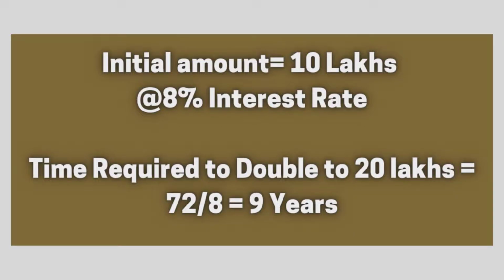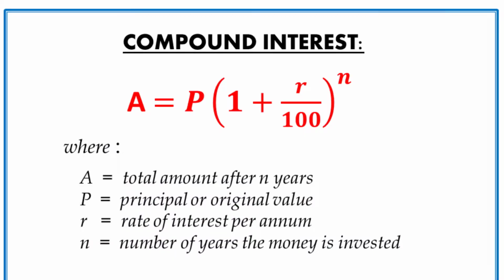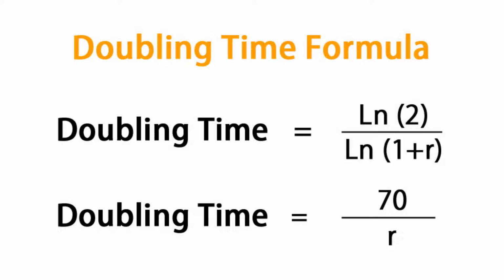Rule of 72 | what is the rule of 72 explained| rule of 72 compound interest in trading and finance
In This video, I explain about rule of 72 in finance and investing. What is rule of 72, how does it work, the rule of 72 formula of compound interest and importance of rule of 72 in stock market trading and finance in general.

This rule of 72 is used to calculate doubling time of your money. Formula to calculate how much time will be required to double your money = 72/ rate of interest in %. This is derived from compound interest formula which is= amount= principle (1+r)n. = 72/r this is how the rule of 72 works.

Rule of 72 - Explained in Hindi
The Rule of 72
What Is The Rule Of 72

I have explained 3 practical applications about how to use this rule of 72 in finance and stock market trading and also to calculate time required for money to loose its value to half due to effect of inflation.

To watch top 9 reasons for losses to beginners traders in stock market, watch my playlist

rule of 72 finance,
time value of money,
the rule of 72 for compound interest,
how to use the rule of 72,
rule of 72 compound interest,
rule of 72 example,
rule of 72 formula,
rule of 73,
how does the rule of 72 work,
rule of 72 in stock market, rule of 72 in trading,
the rule of 72 explained,